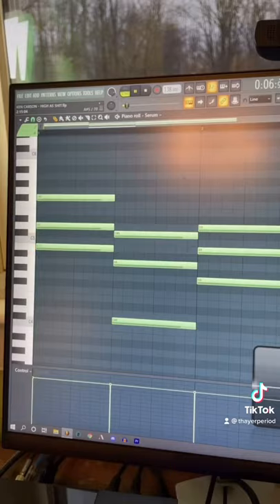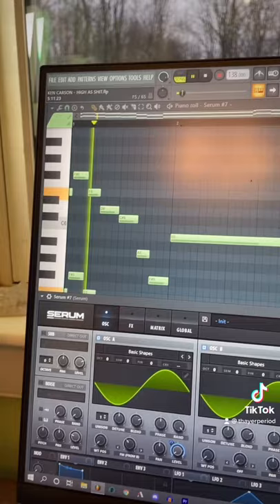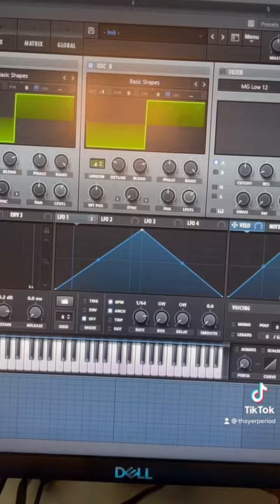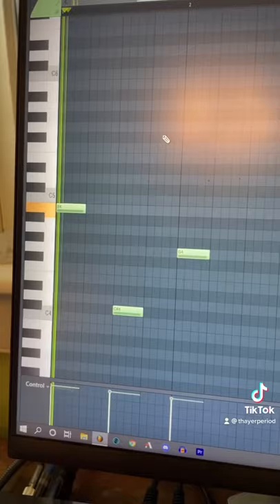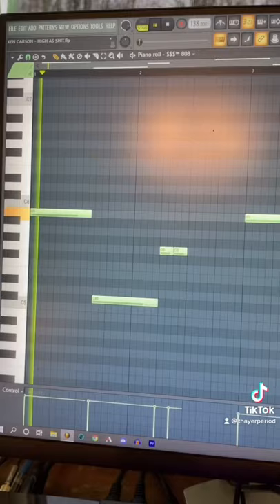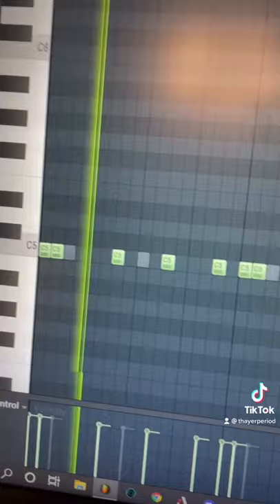HOW “HIGH AS $H!T” BY KEN CARSON WAS MADE (IN 30 SECONDS)💊🧪